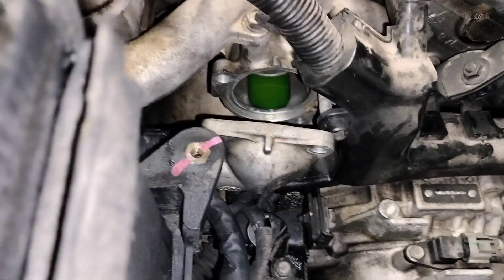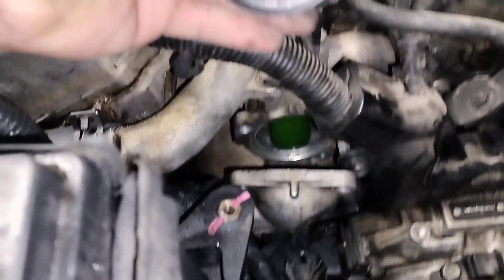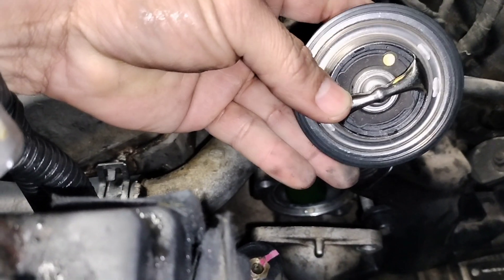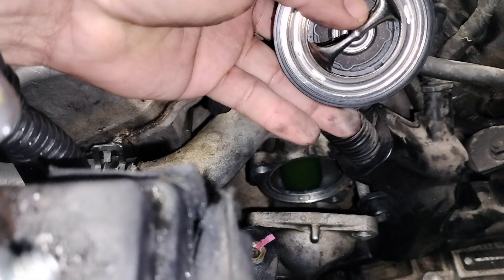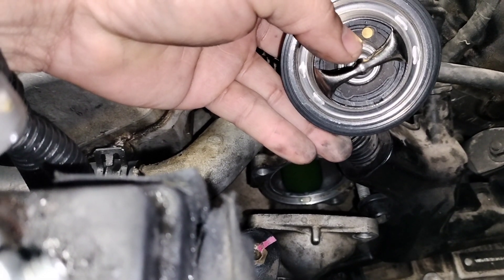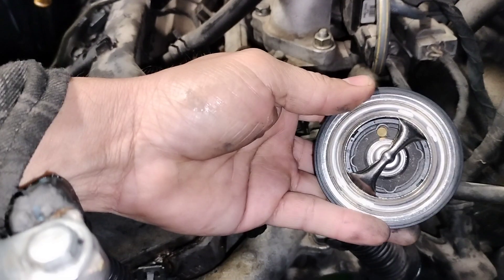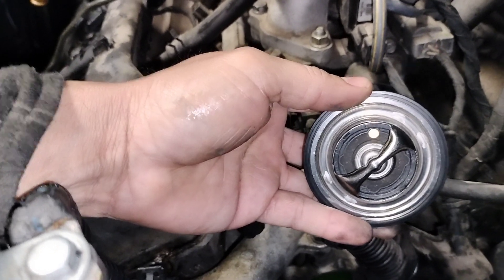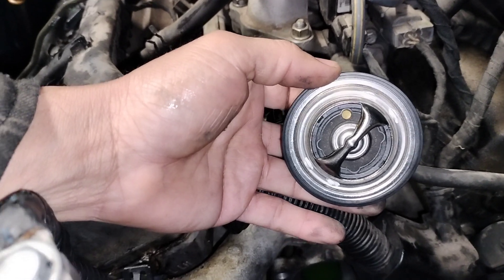2008 Hyundai Santa Fe thermostat replacement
If your vehicle bursts a coolant hose, change your thermostat.